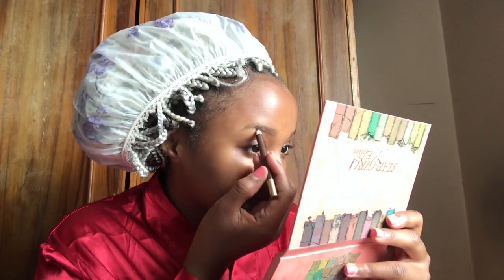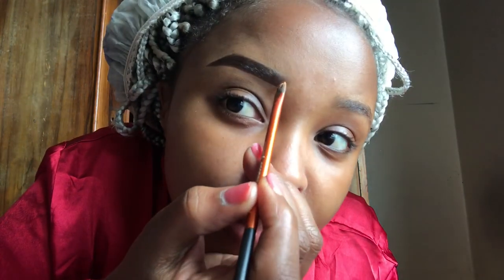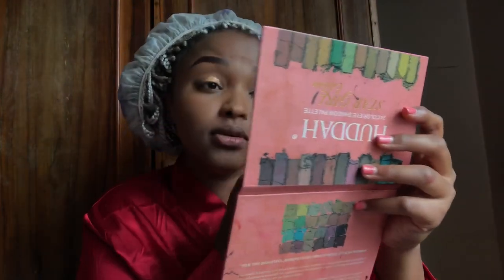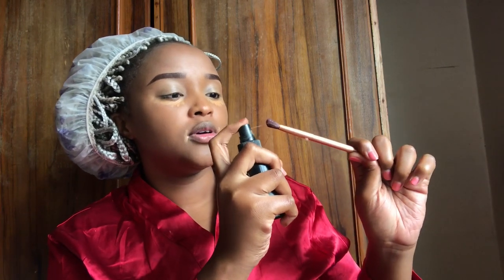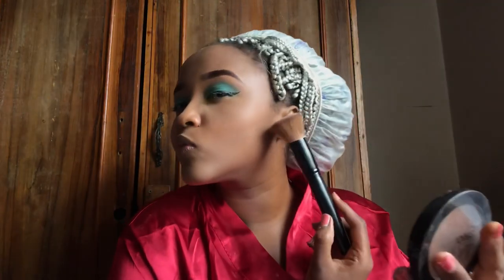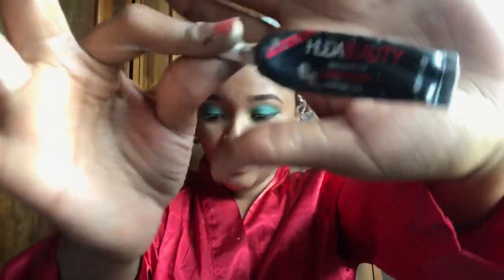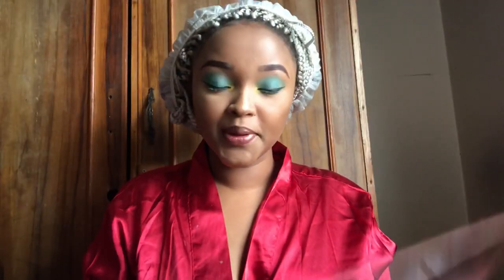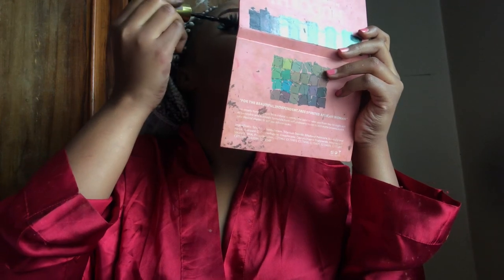MY MAKEUP TUTORIAL|| HOW TO CATFISH SOMEBODY’S SON WITH MAKEUP|| BASIC TO BADDIE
Hey Beautiful people. Here’s how I do my make up; I am not a professional makeup artist but I loove doing my makeup. In this Video, I have not used what might be called, ‘the right tools’ I used what I have and so far its been enough 😃.
I hope you guys will enjoy/learn something from this video.